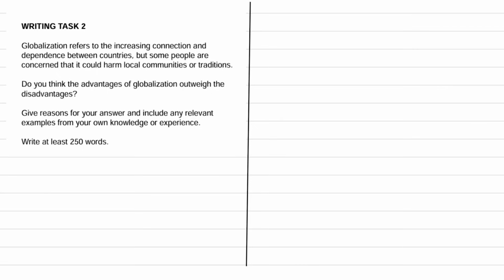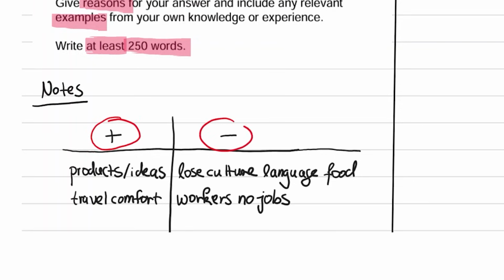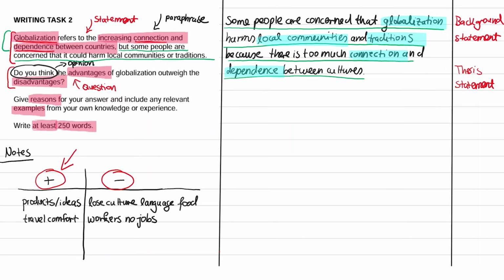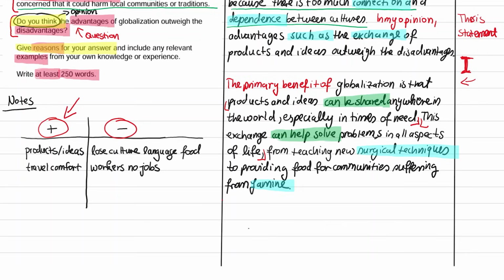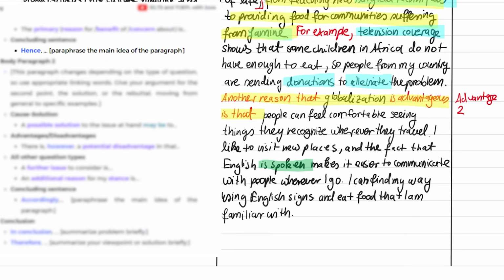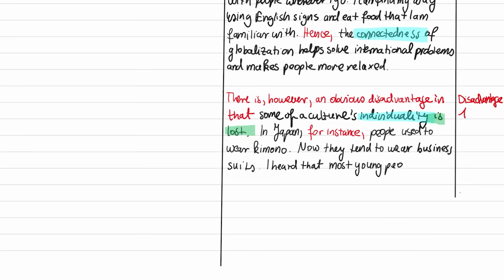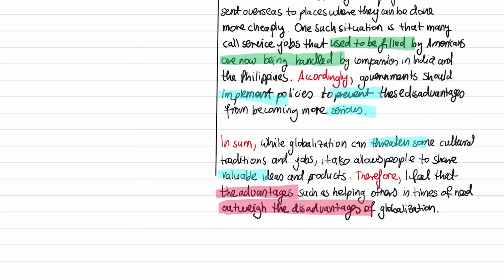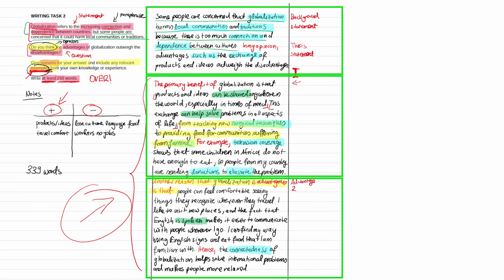IELTS Writing Task 2 Advantages and Disadvantages | BAND 9 Sample Answer Step-by Step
You’ll learn how to write a Band 9 Advantages/Disadvantages Essay in IELTS Writing Task 2. You’ll see a Band 9 sample answer and I’ll give you tips and tricks that improve your band score.

👉 If you want more IELTS Writing Sample Answers, click the like button👍 and write YES in the comments ⬇️

⏱️ In this video:
00:00 – IELTS Writing Task 2 Advantages and Disadvantages | BAND 9 Sample Answer Step-by Step
00:52 – Advantages Disadvantages Question
00:53 – Do THIS first!
02:14 – How to take notes
04:02 – How to write the introduction
07:20 – Advantage 1
09:52 – Example 1
10:38 – Advantage 2
11:15 – Example 2
12:41 – Disadvantage 1
13:37 – Example 1
15:36 – Disadvantage 2
15:59 – Example 2
16:38 – How to write a convincing conclusion
17:35 – Balance the paragraphs
18:23 – Write OVER 250 words
19:06 – Proofread your essay
19:33 – Summing up: How to write a Band 9 Answer